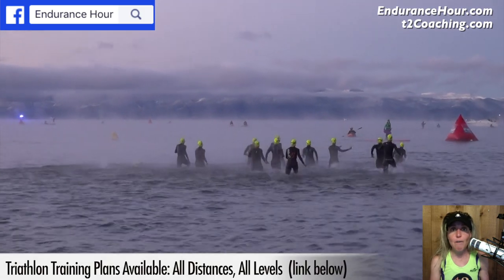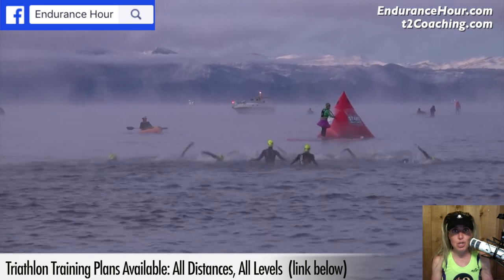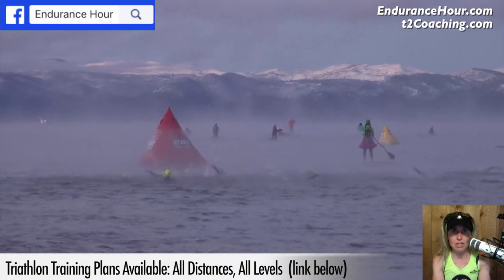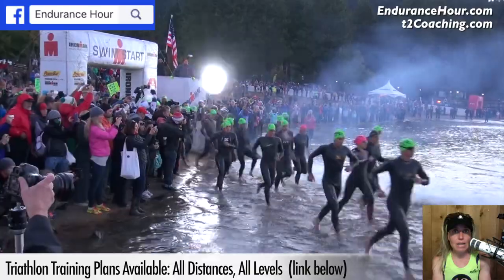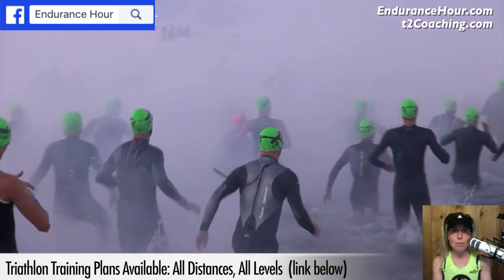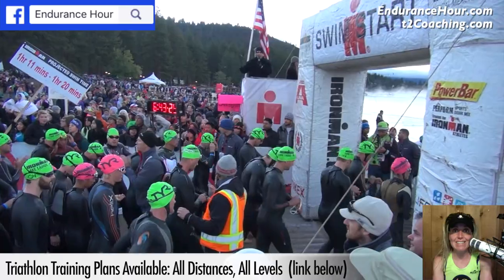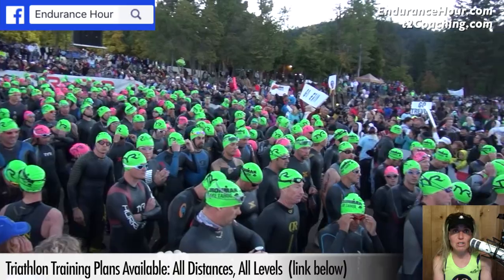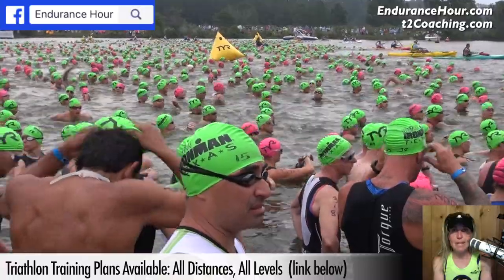Advice: Triathlon Wetsuits: Full-Sleeve or Sleeveless? with Wendy Mader